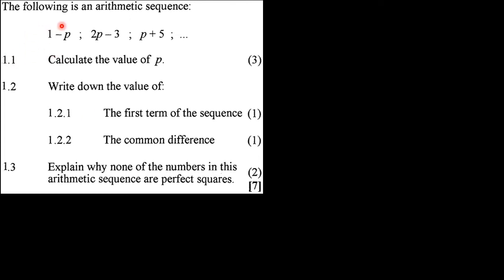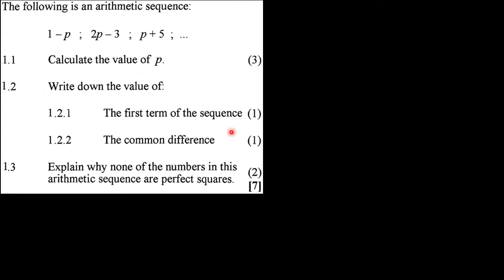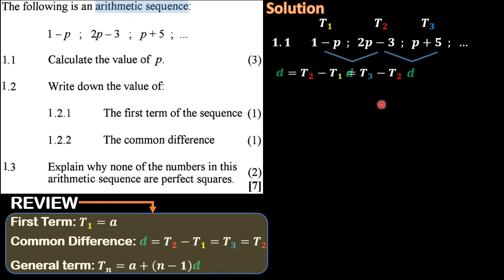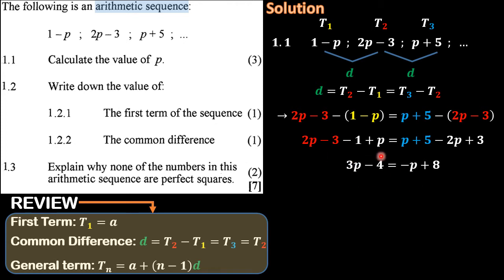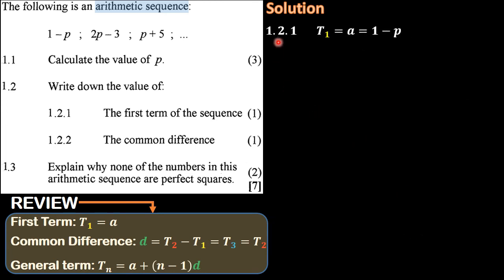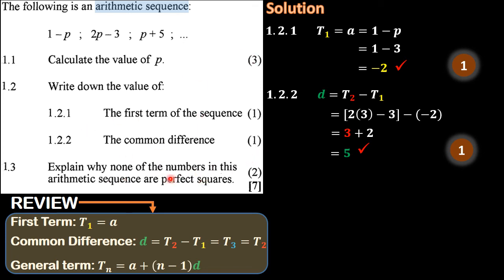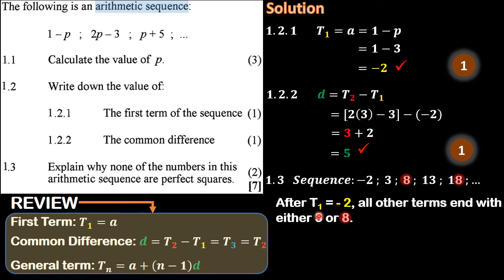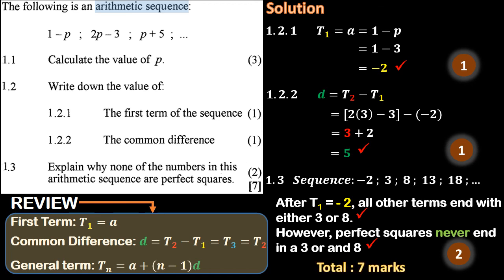Arithmetic Sequence: Example (application) - Grade 12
In this video I tackle an Arithmetic Sequence Example, adapted from the Grade 12 - NSC Mathematics Paper 1, DoE/ February - March, 2009. Color-codes are used for better comprehension and understanding of the topic per se. I use step-by-step approach to enhance your learning and mastery of the concept.

Here below find a link to a video on Sequences: Part I